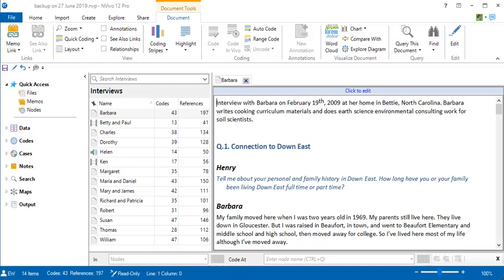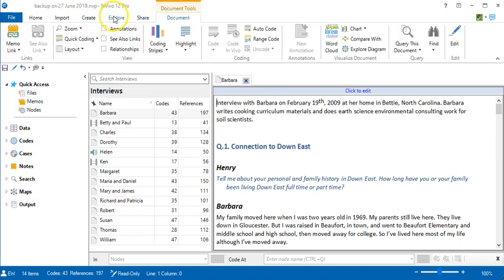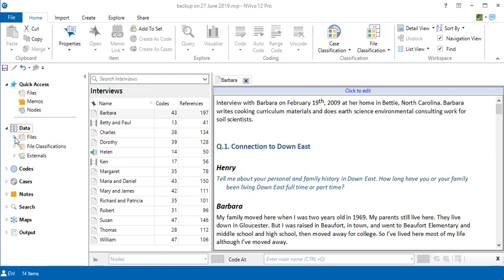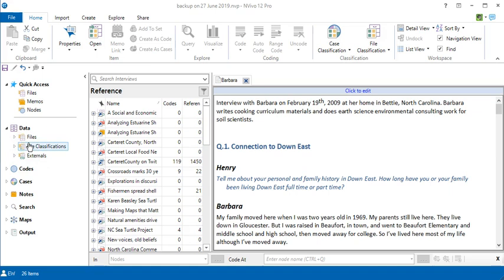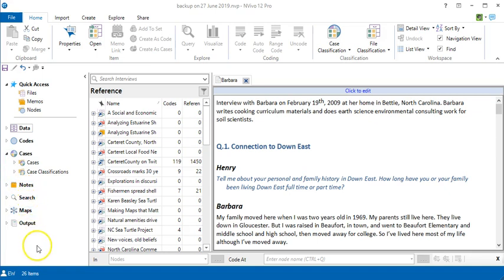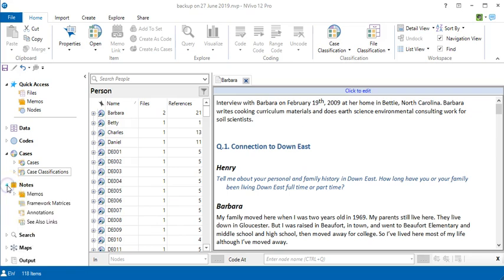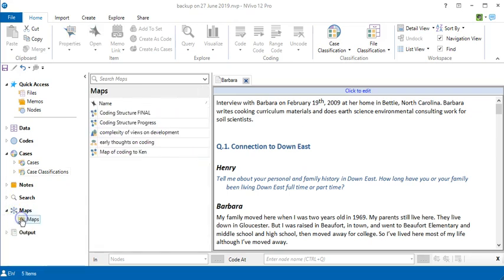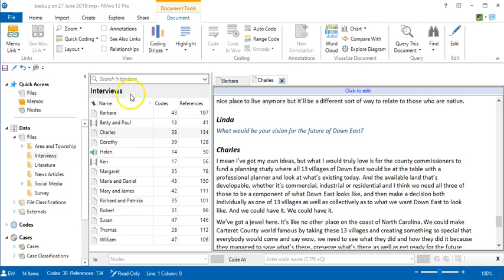NVivo Workspace Explained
Getting started - NVivo Work-space Explained for the beginner.